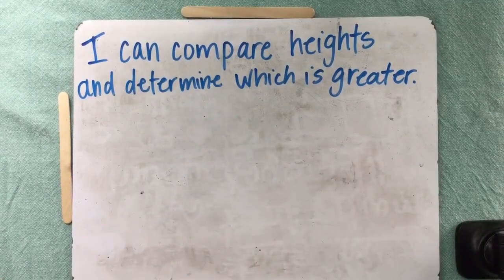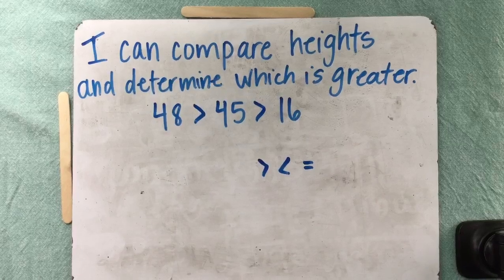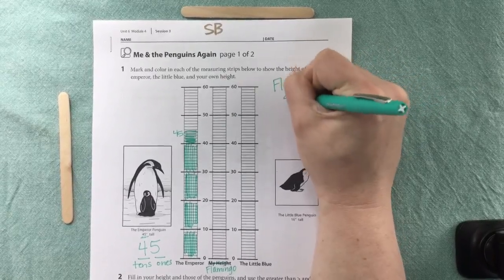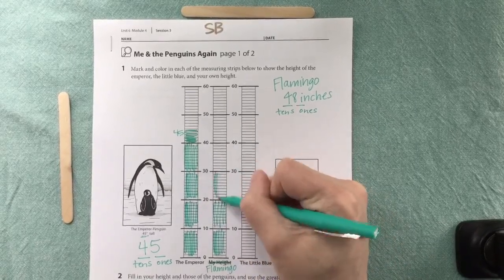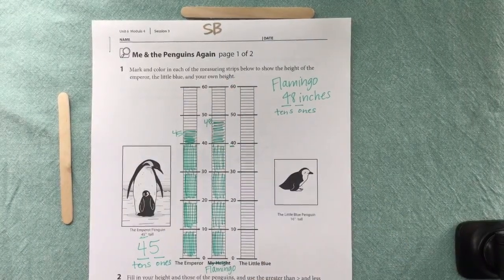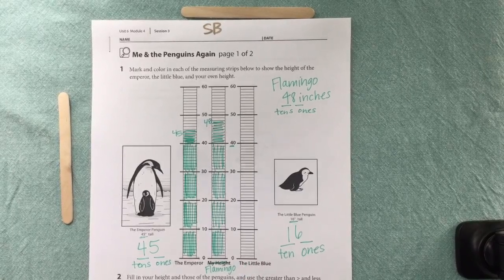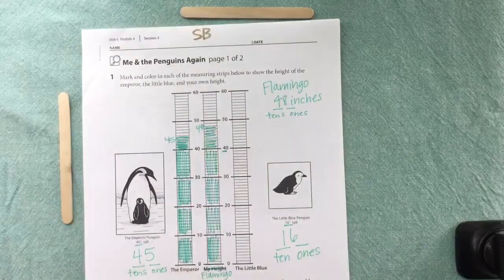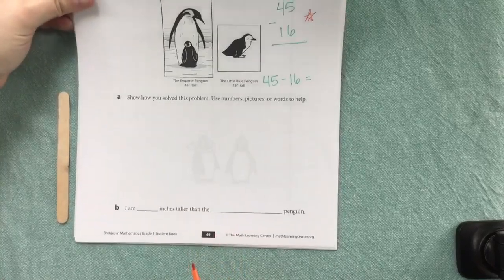Day 3 - Math